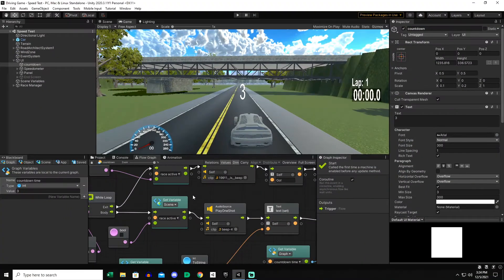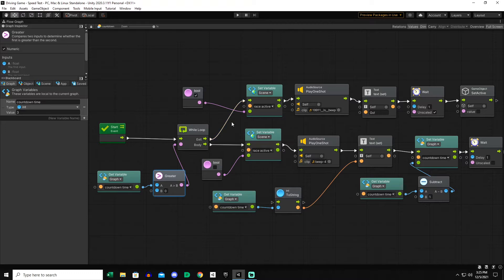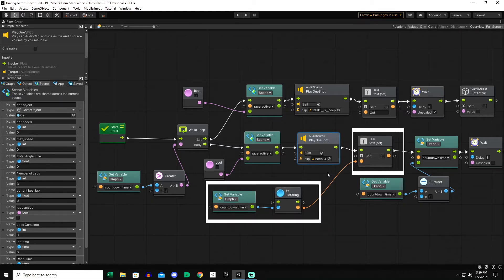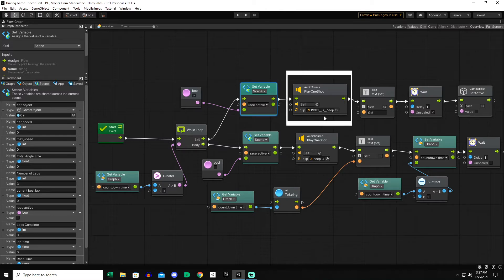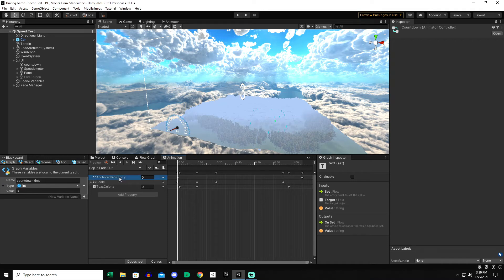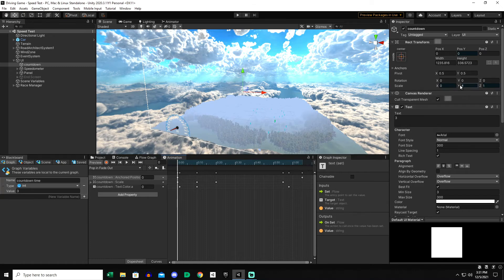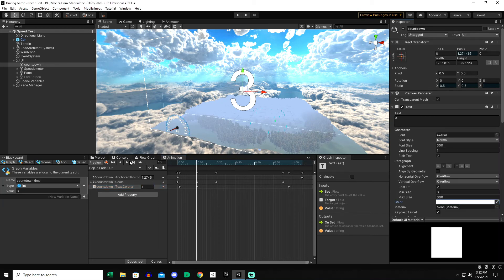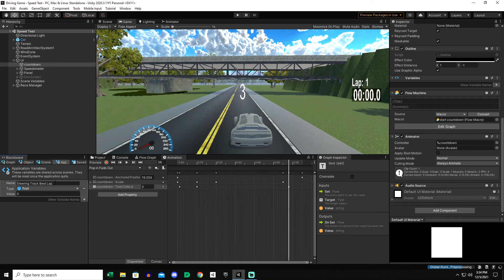Make a Countdown Timer with Unity using Bolt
Using Bolt for Unity I made this countdown timer for the racing game.  I'm trying to get through the flow graphs faster.